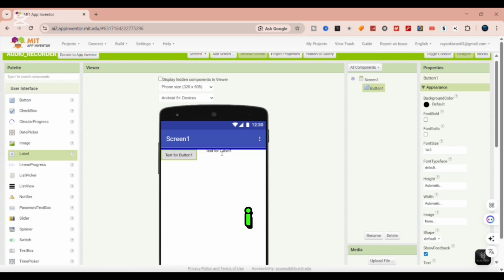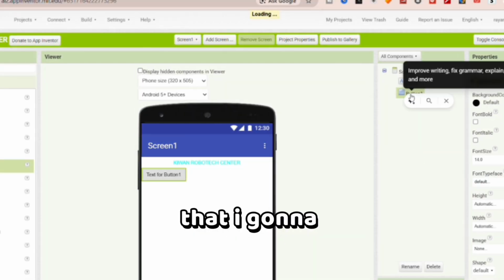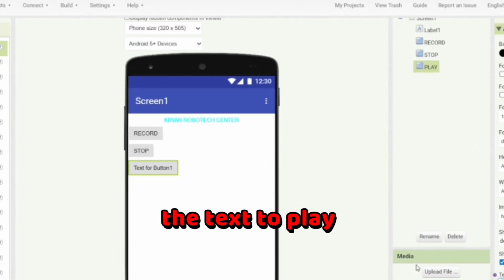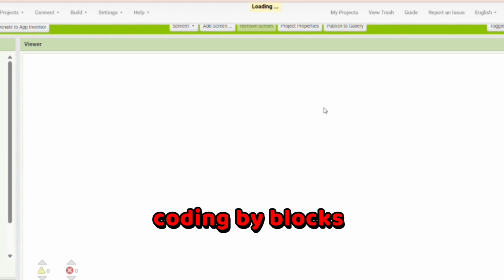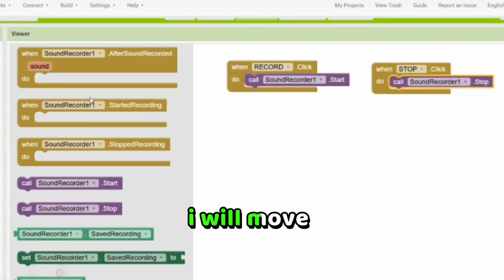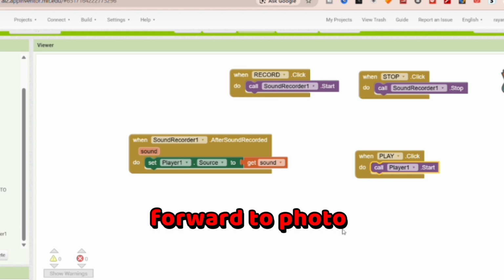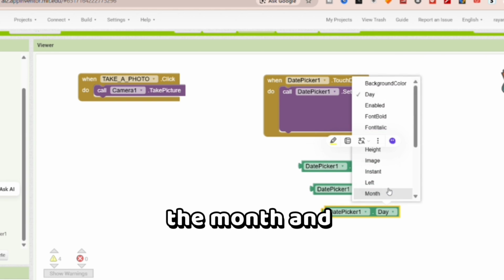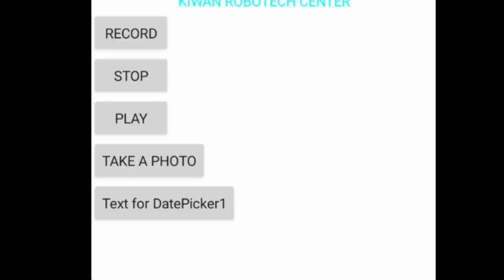Record Audio, Take Photos & Pick Dates in One App | MIT App Inventor Tutorial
Learn how to **build the ultimate 3-in-1 mobile application using MIT App Inventor**! In this step-by-step tutorial, we will create a powerful Android app that combines **voice recording, camera capture, and a date picker** in one simple project. This is a perfect beginner-friendly project for students who want to start learning **mobile app development without complex coding**.

In this tutorial you will learn how to:

* 📱 Build a **3-in-1 Android app**
* 🎙️ Add a **voice recording feature**
* 📷 Use the **phone camera to capture images**
* 📅 Implement a **date picker to select dates**
* 🧩 Design the user interface using drag-and-drop blocks
* ⚡ Connect multiple features into one functional application

This project is ideal for **STEM students, beginners in programming, robotics learners, and educators** who want to introduce **mobile app development concepts** in a simple and practical way.

If you are interested in **coding, robotics, AI projects, or STEM education**, this tutorial will help you understand how to transform ideas into real working apps using **block-based programming**.

🎯 What you will gain:

* Mobile app development fundamentals
* Logical thinking and problem-solving skills
* Hands-on experience building real applications

Perfect for **students, teachers, and beginners exploring technology and innovation**.

* Robotics projects
* AI and Machine Learning basics
* Arduino and electronics
* STEM education projects

📌 **Tools Used**

* Android smartphone
* Block-based programming environment

MIT App Inventor app development
MIT App Inventor beginner tutorial
MIT App Inventor projects
MIT App Inventor android app

build android app without coding
android app development for beginners
create mobile app step by step
block coding app development
android app project tutorial

build 3 in 1 android app
MIT App Inventor 3 in 1 app tutorial
record camera date picker app
mobile app project for beginners
simple android app using MIT App Inventor
how to create android app without coding

STEM coding projects
coding for students
coding for beginners
block based programming tutorial

Rayan Kiwan Electronics
Rayan Kiwan robotics
AI robotics projects
robotics and programming tutorial

In this tutorial, we show you how to make an app using MIT App Inventor, covering essential steps for app development. Learn to create a mobile app with recording and photo functionalities, making it a perfect android app tutorial for beginners. This project focuses on practical android app development skills.